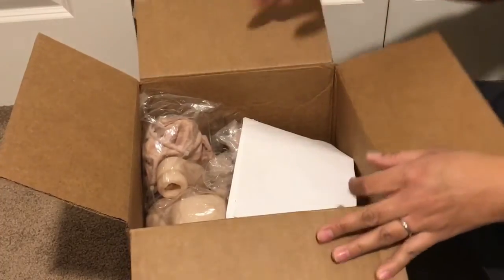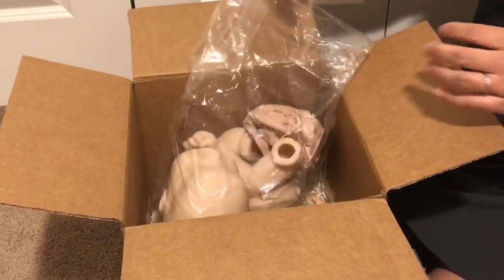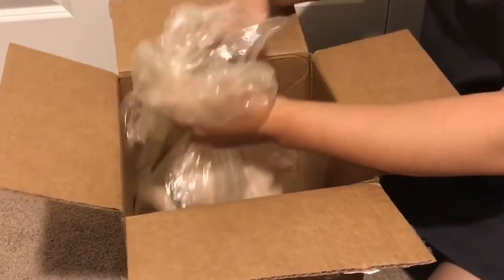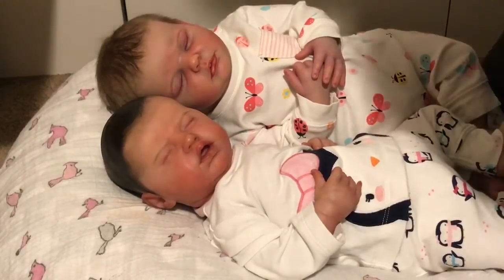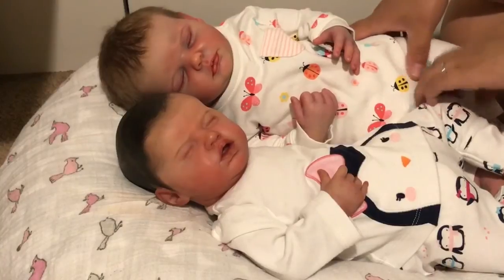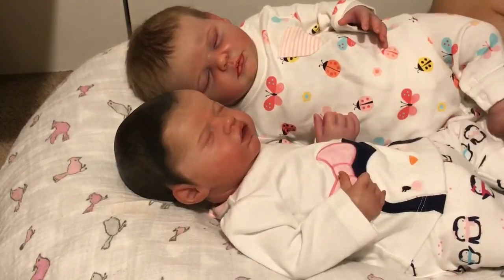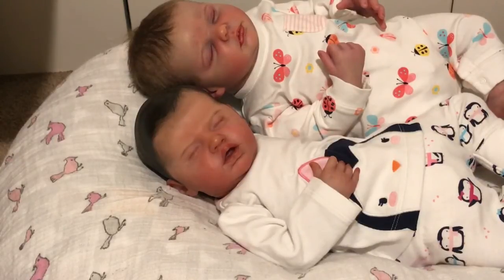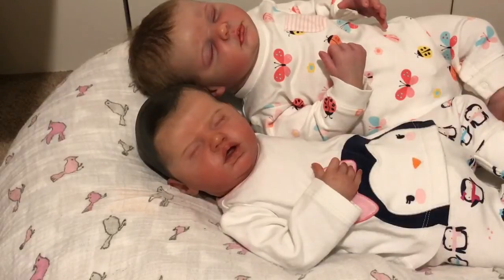How I Feel About Customs Plus GabyGail and Levi Reborn Kit Box Opening!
In this video, I open up a package from Macpherson's with my anticipated new kits!  GabyGail by Claire Taylor and Levi by Bonnie Brown are for two upcoming customs and An-Ming is a kit for me to paint for myself.

I also have a discussion about customs inspired by Erica Jones' video she posted. I speak about my thoughts and experiences as both an artist and collector.